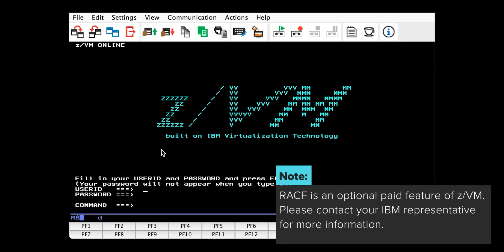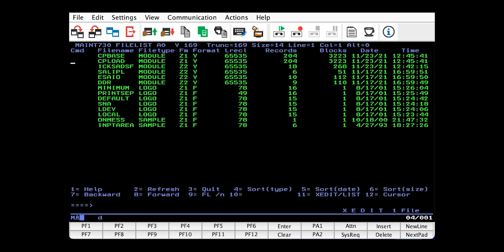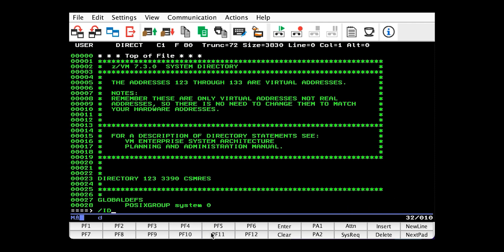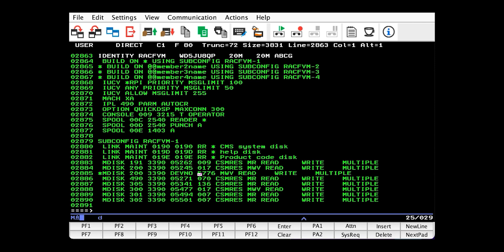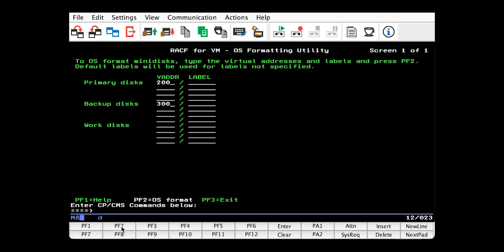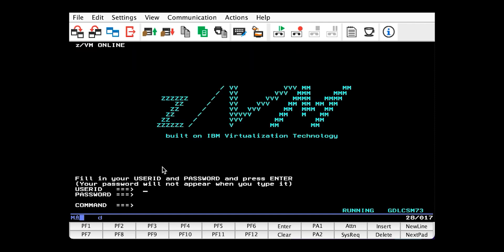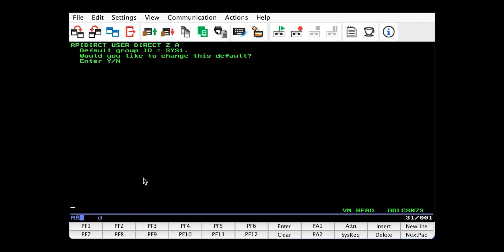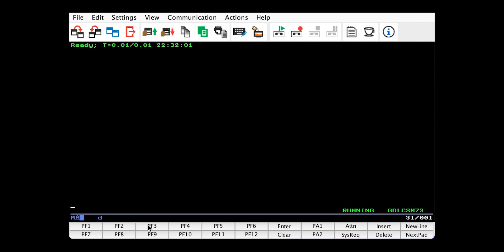z/VM Education: How to Enable RACF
Before RACF can be used on z/VM it must be enabled and have it's databases prepared. This video demonstrates this process, which is documented in Program Directory for RACF Security Server for z/VM, Chapter 6: Installation Instructions.

0:00 - Introduction
Enable RACF to VMSES:
SERVICE RACF ENABLE

2:25 - Backup non-RACF CPLOAD MODULE:
CPREL A
LINK MAINT CF1 CF1 MR
ACC CF1 Z
RENAME CPLOAD MODULE Z CPNORACF MODULE Z
REL Z(DET
CPACC MAINT CF1 A SR

3:00 - Build RACF:
SERVICE RACF BUILD

3:12 - Place RACF into production:
PUT2PROD

5:44 - Link to the two RACF databases and utilities disk:
LINK RACFVM 200 200 MR
LINK RACFVM 300 300 MR
VMLINK RACFVM 305

6:09 - RACDSF utility
6:42 - RACALLOC utility
7:07 - RACINITD utility

8:27 - Access disk housing RPIDIRCT:
ACC 651 E

8:42 - Set screen clear time to one second:
CP TERM MORE 1 0

8:49 - RPIDIRCT utility:
RPIDIRCT fn_directory ft_directory fm_directory fm_out